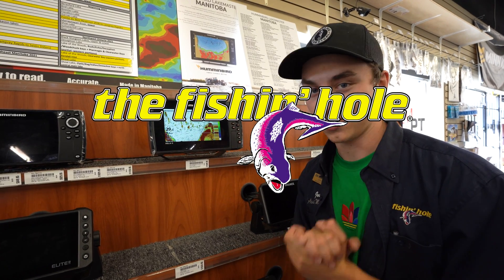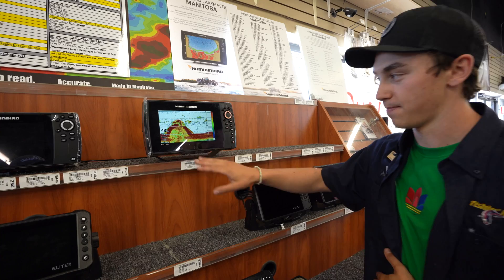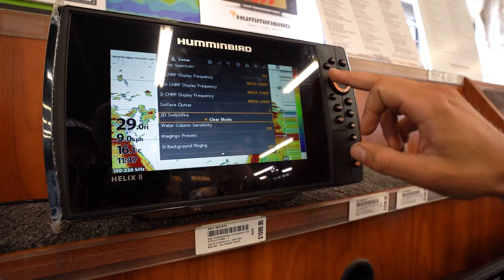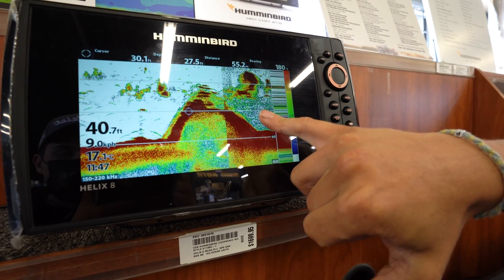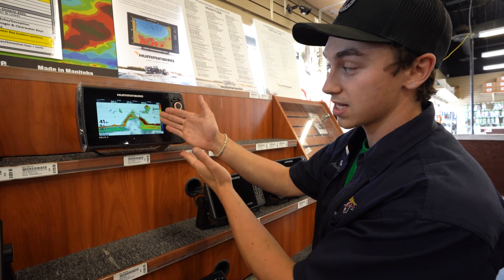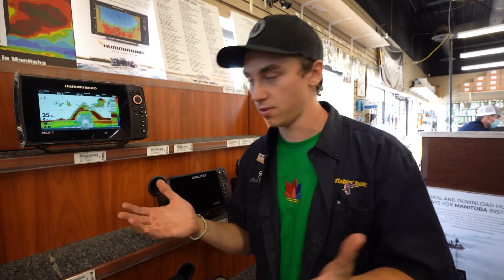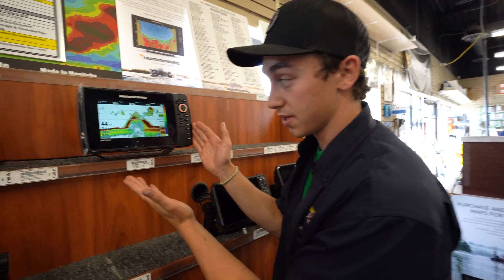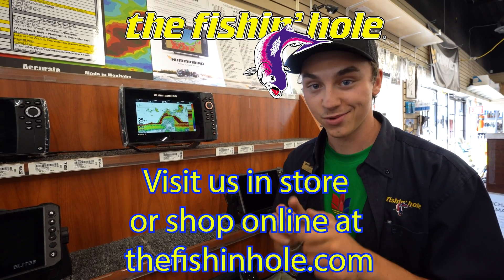What Is Humminbird's Chirp Sonar?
Josh from The Fishin' Hole explains how Humminbird's Chirp Sonar works.  As well explains how to use "Clear Mode" and "Max Mode" with your device.  Visit us in-store or online for all your fishing needs.